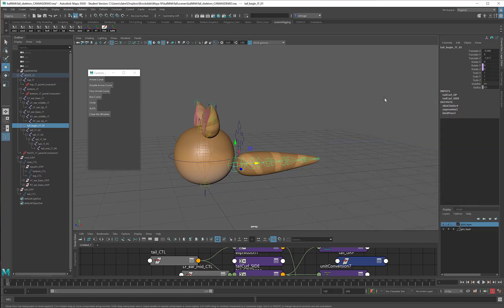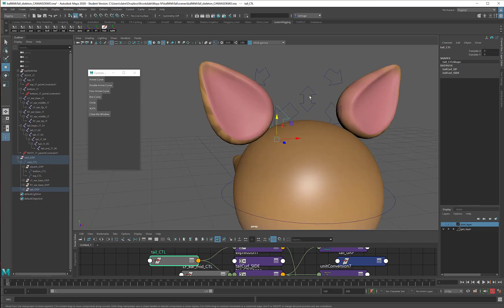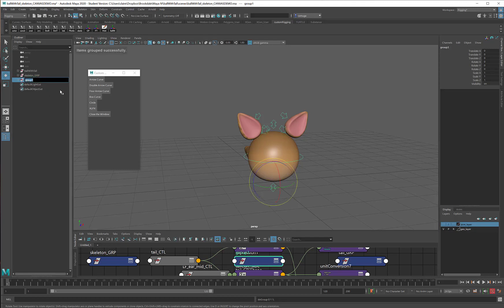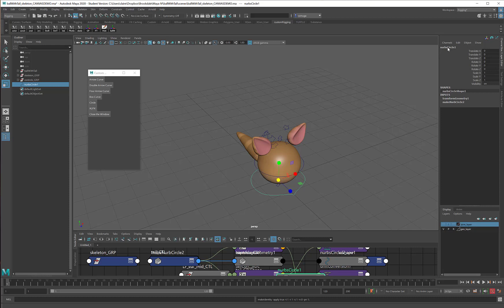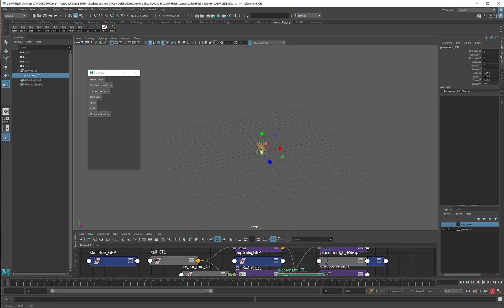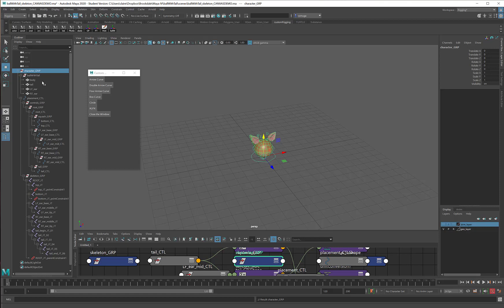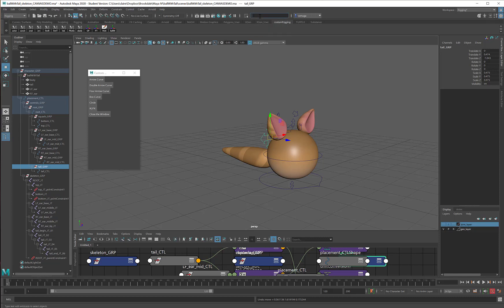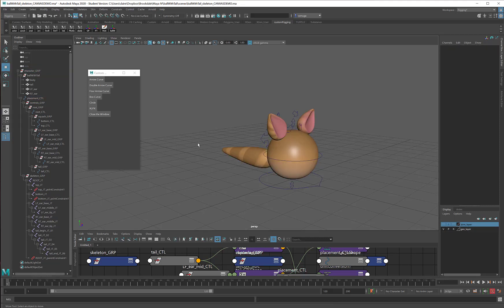19_bwe_placement